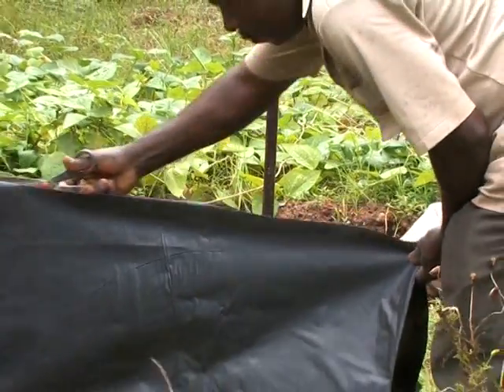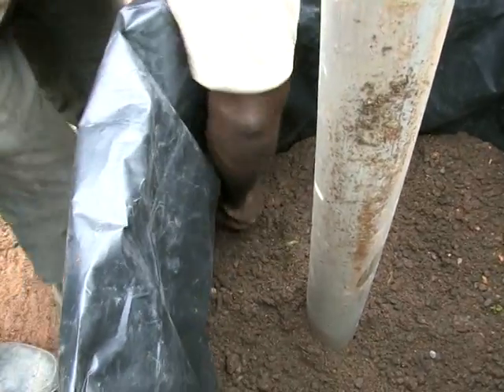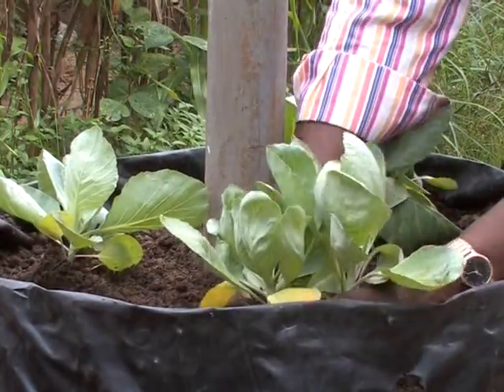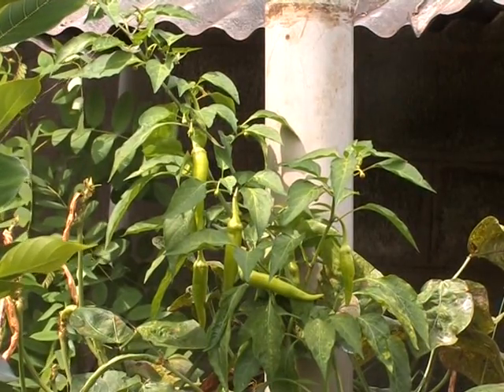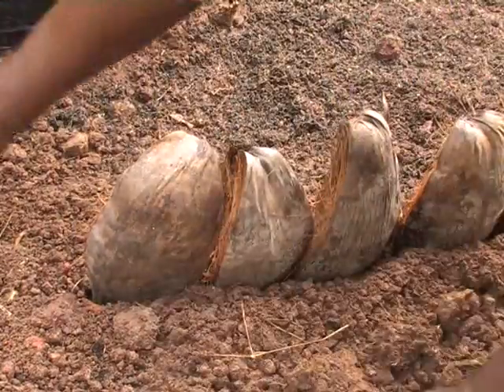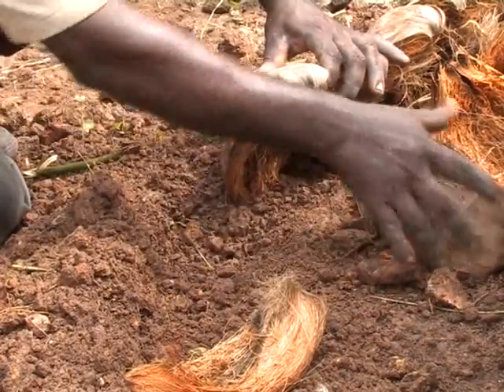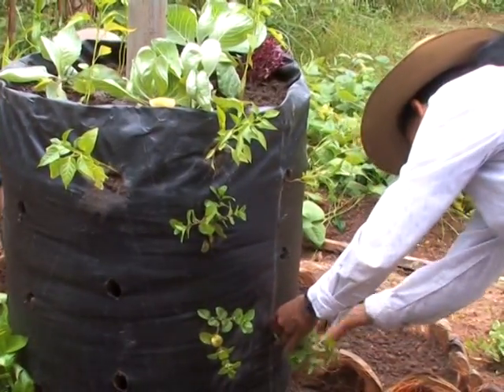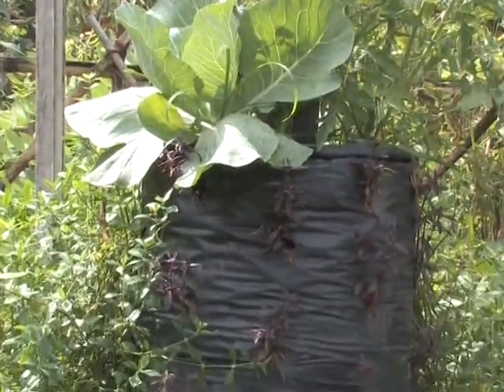Dilmah Conservation -- a vegetable garden in a 'crop column'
Step by step information on how to utlise limited garden space and grow your own vegetable garden 'vertically'. Dilmah Conservation showcases how to assemble a crop column where you can grow several varieties of vegetable and leafy greens, easily and economically whilst also ensuring that the produce is healthy and organically grown.